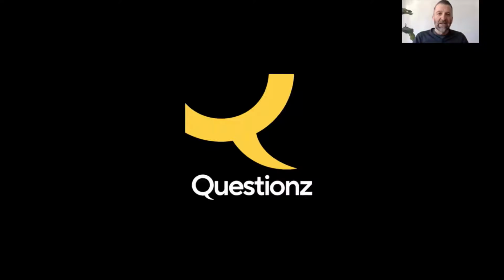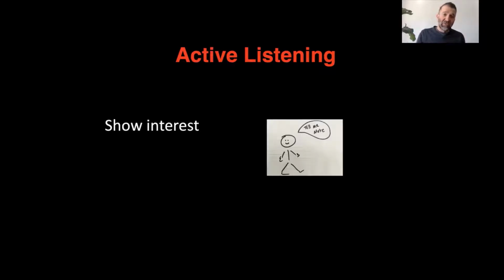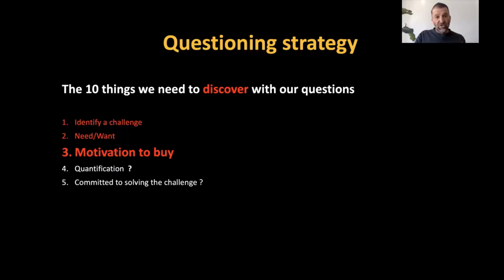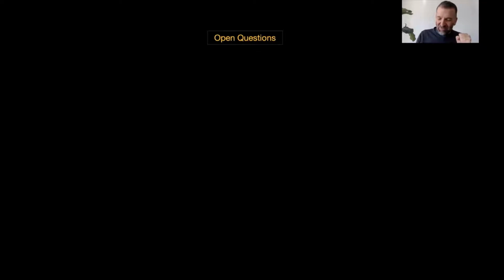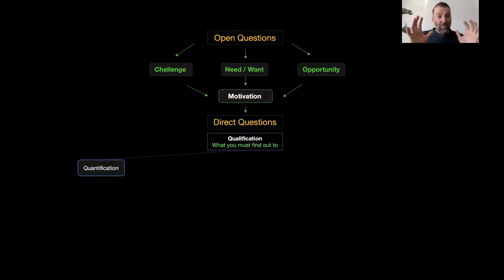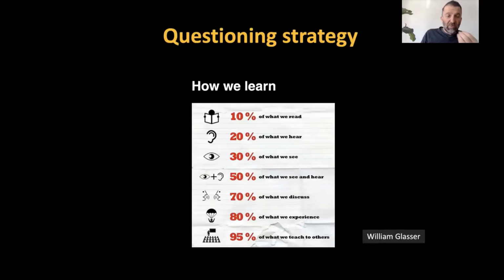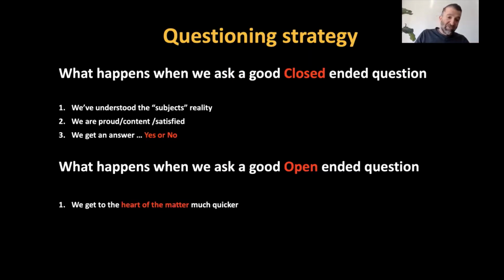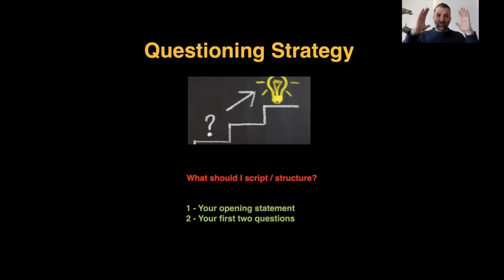How to Ask Great Sales Questions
This episode is a webinar recording Paul did for his company Questionz.

During the session, he covers the four cornerstones of asking great sales questions:
- Salesperson's state of mind
- Active listening
- Style & delivery
- Questioning strategy

Asking great sales questions is arguably the most critical sales skill. It allows you to qualify prospects, determine how/if you can help them and facilitates the close.